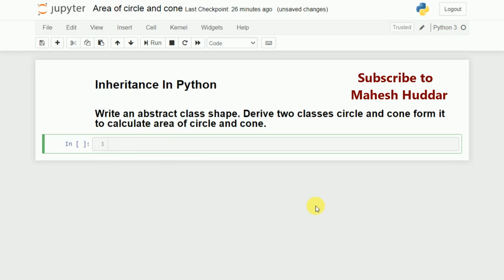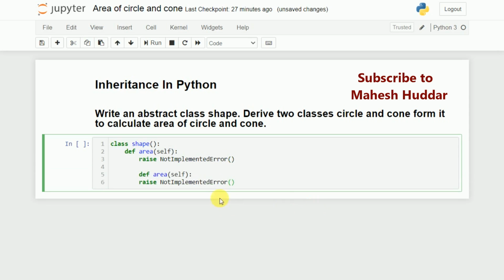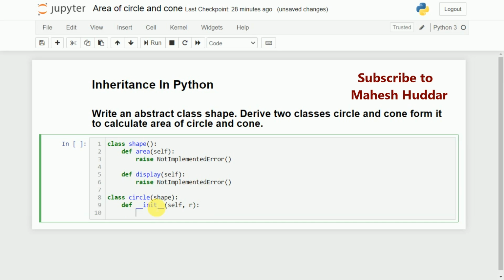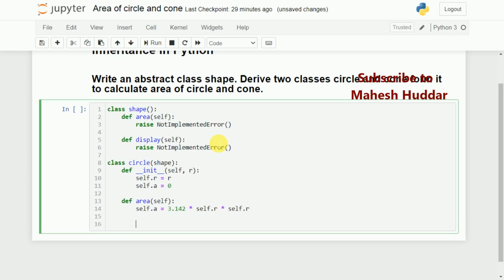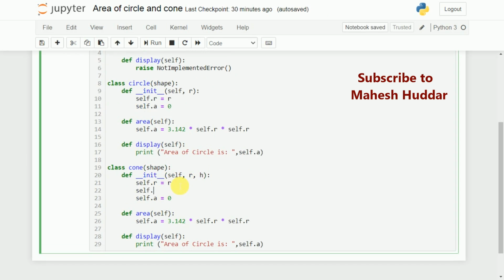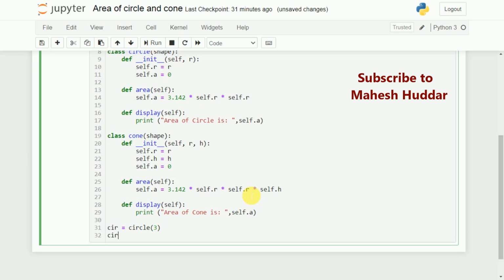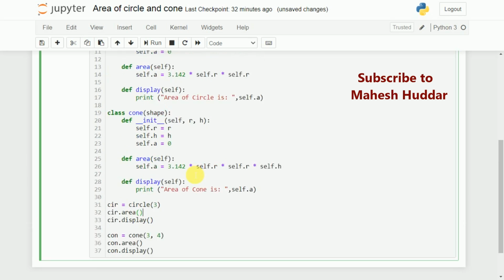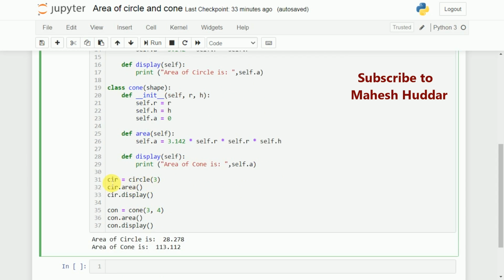Abstract Class Shape Area of Circle and Cone Using Inheritance in Python by Mahesh Huddar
The following concepts are discussed:
Inheritance in Python,
Abstract Class in python,
Howto to create abstract class in python,
Devive abstract class in python,
raise NotImplementedError(),
Find Area of Circle and Cone